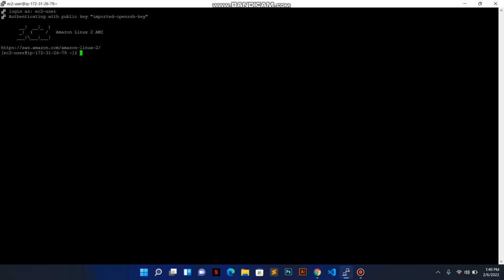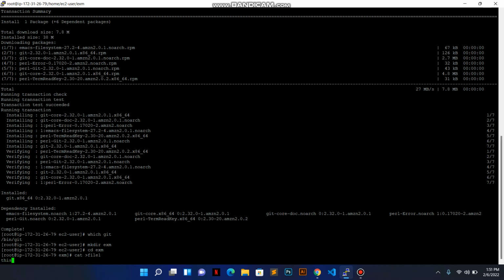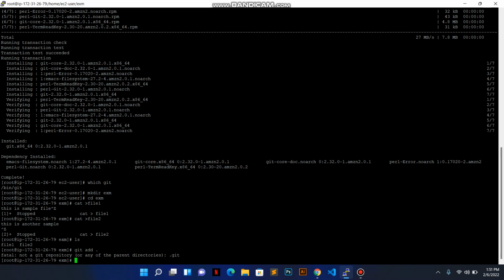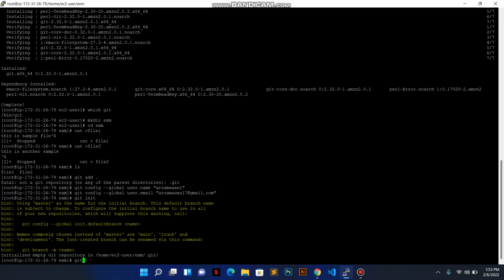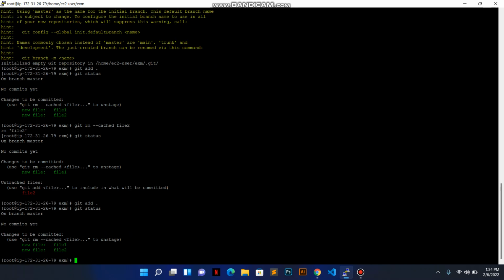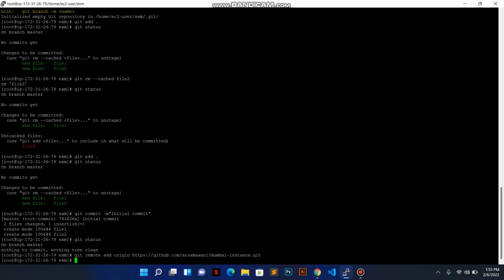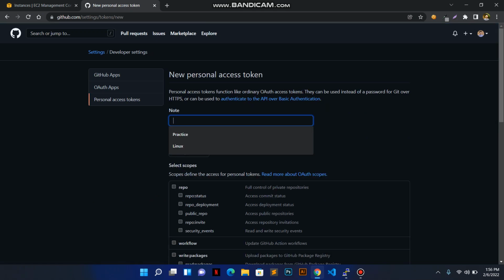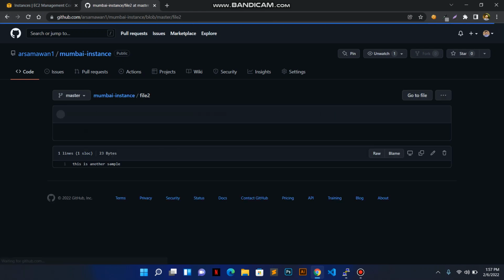How to Push your files to GitHub using GIT on Linux.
In this video, I will tell you regarding how to push your files to GitHub using Git on a Linux platform. We will also discuss the details associated with the whole process throughout this video.